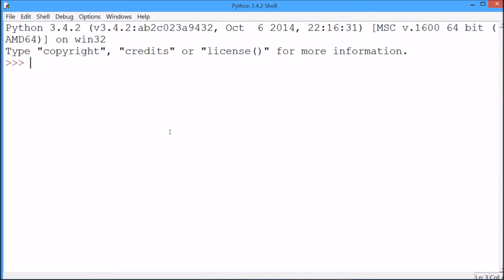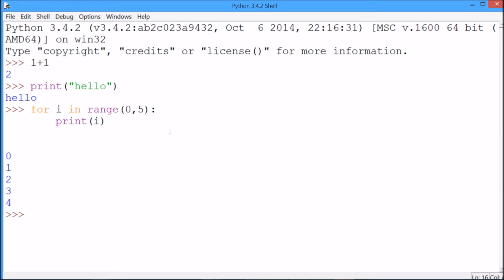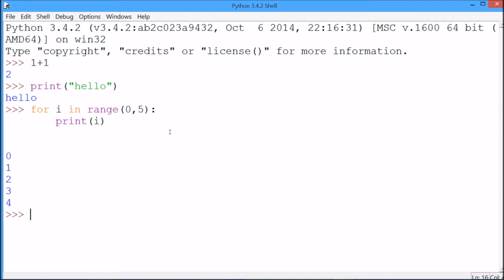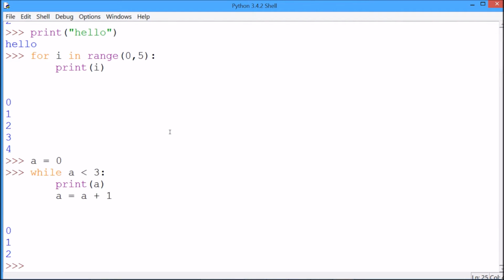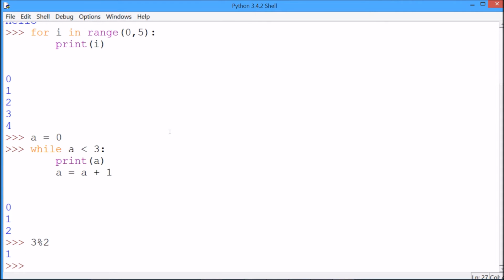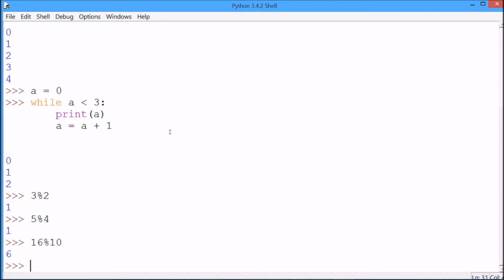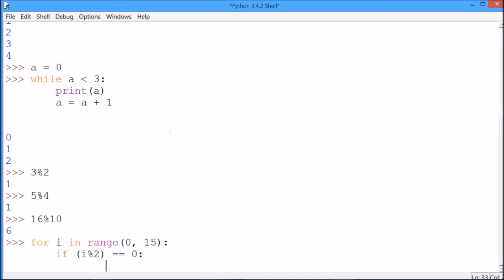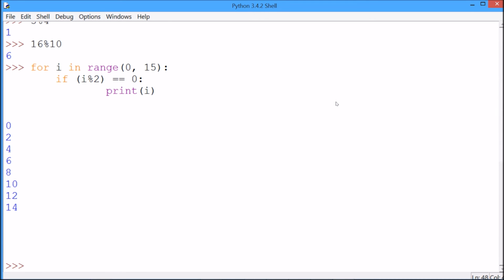Raspberry Pi Class 05 - Python Training: Loops and Modulo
This is from my Raspberry Pi class in the 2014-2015 school year. I filmed these at home with my own Raspberry Pi and equipment so I could share the content after the class was over. I used the videos to "flip" the class experience. My students build their projects and learned the code from videos, and whenever we have class time together, we review and make upgrades to the circuits and code.